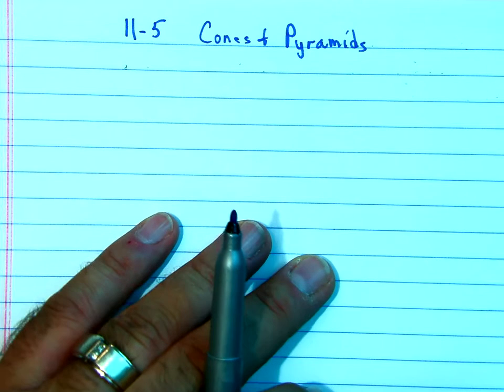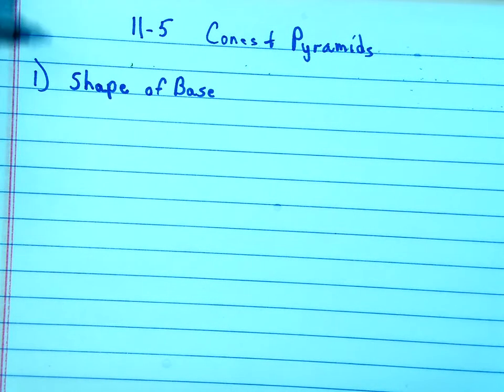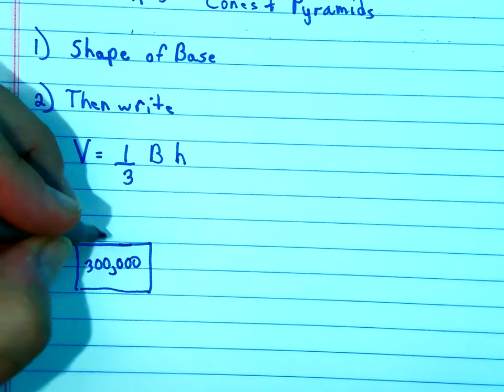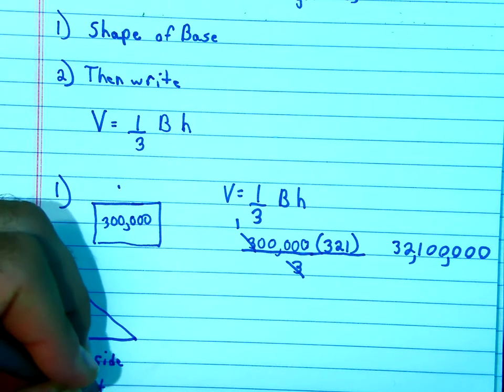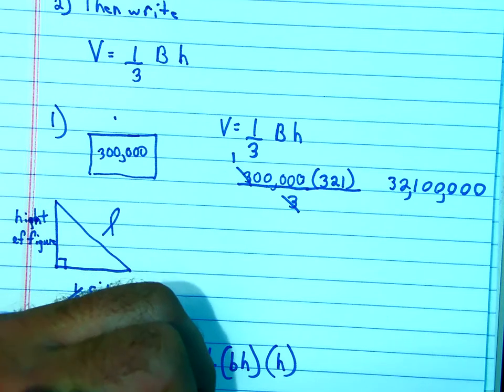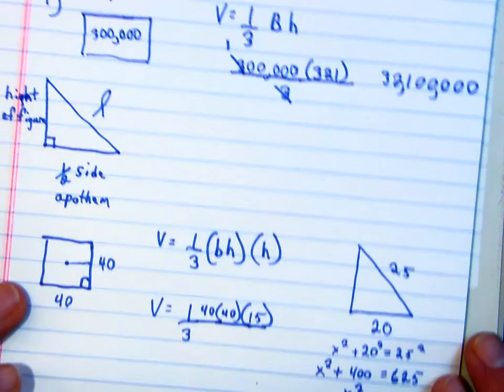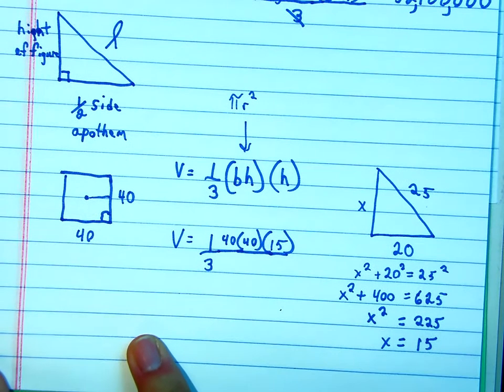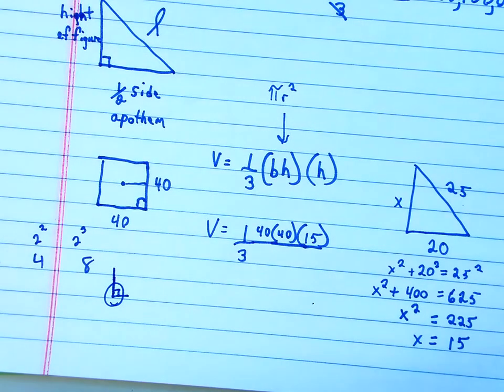Geometry Lesson 11 5